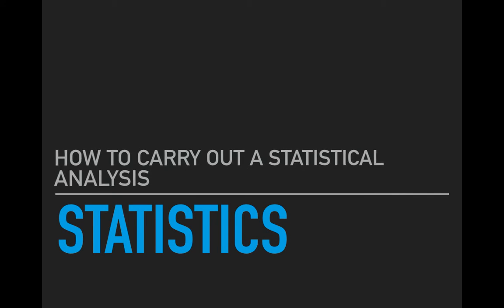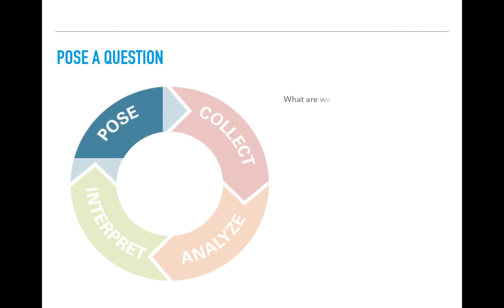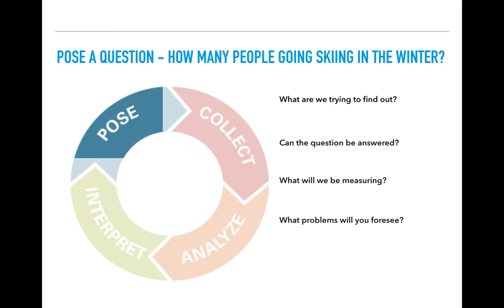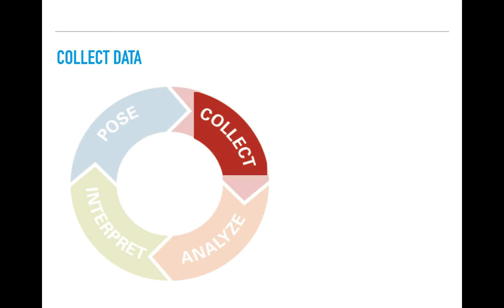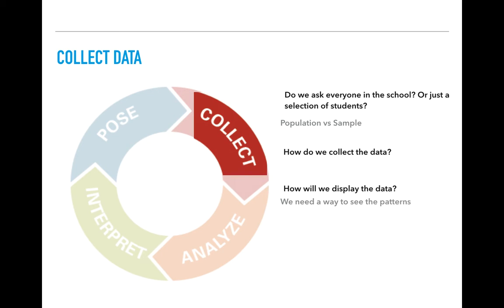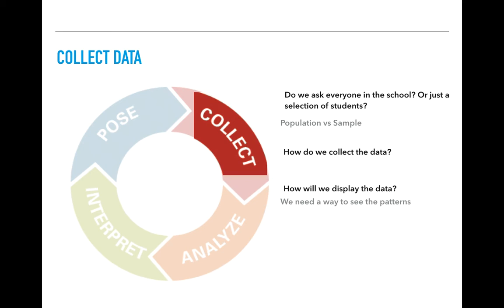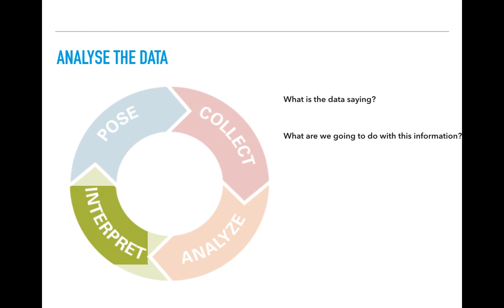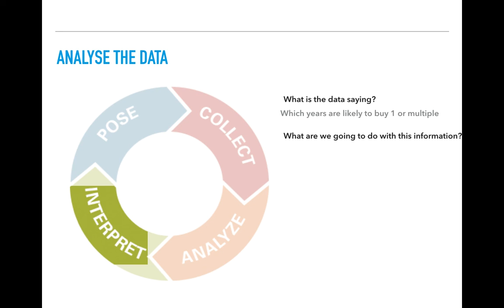Statistics2 Dummy Investigation